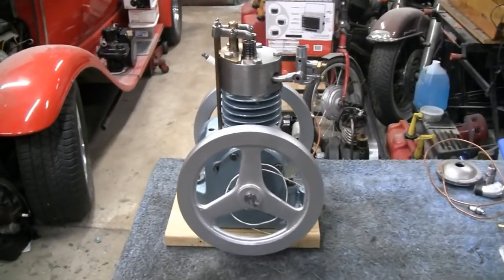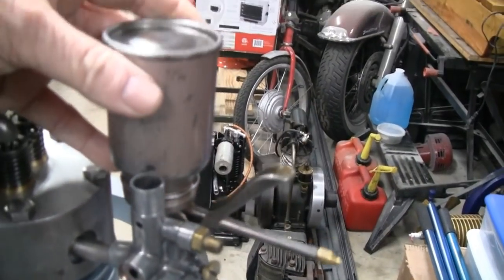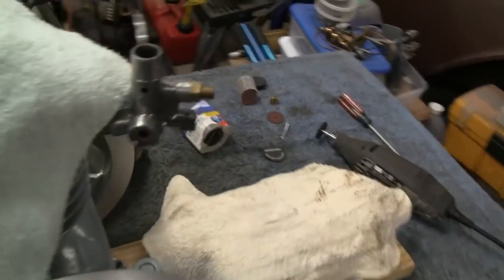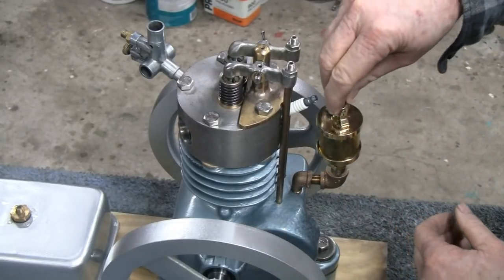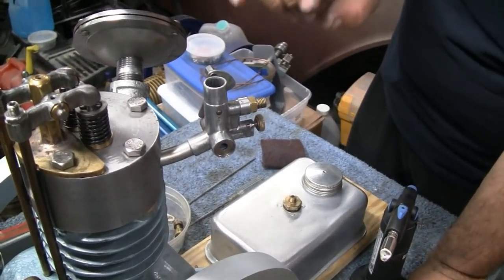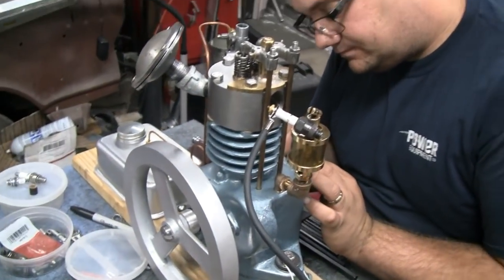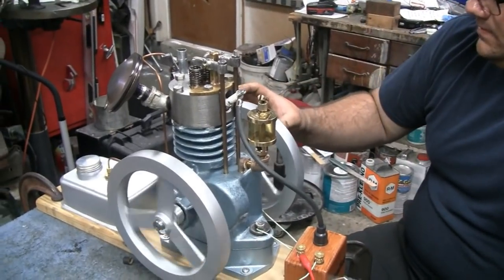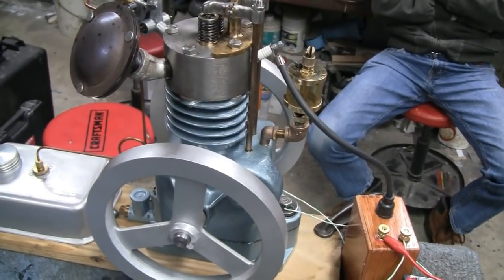HOMEMADE OVERHEAD VALVE BRIGGS (part 51)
We complete work on the OHV Briggs and try and start it

Here are a few links to some of the tools and products used on this project

Paid Associate Links:

Uvex Bionic Face Shield

Tap Magic

LED garage light

Saw Drill Bit

Pencil Grinder

Lenox Cutoff Wheel

Dykem layout fluid

Nut Driver Set